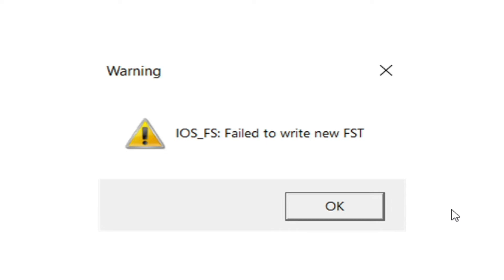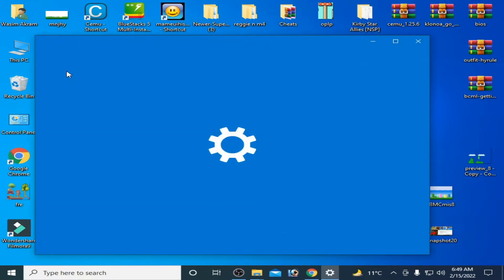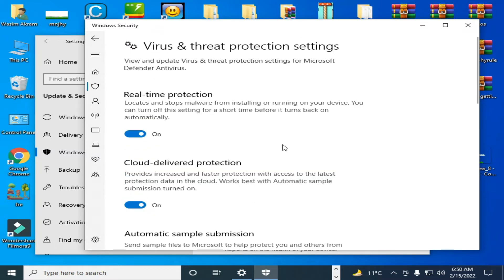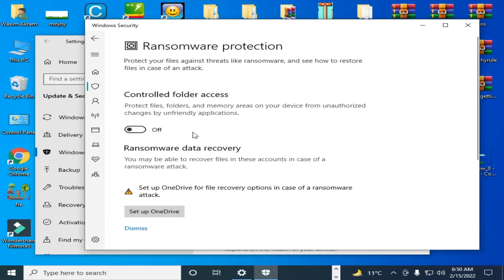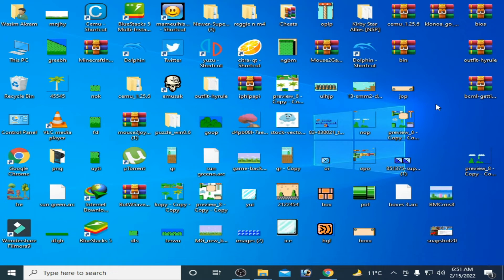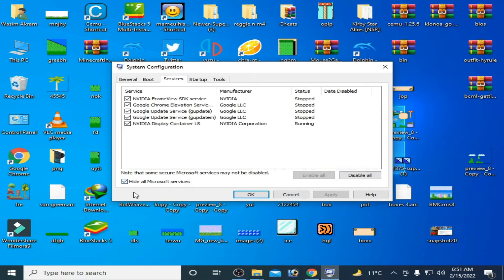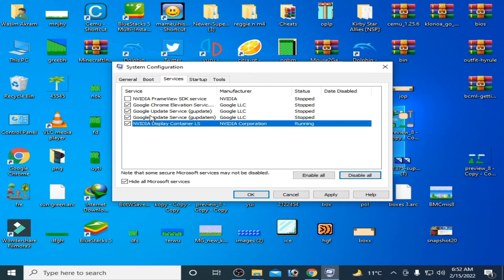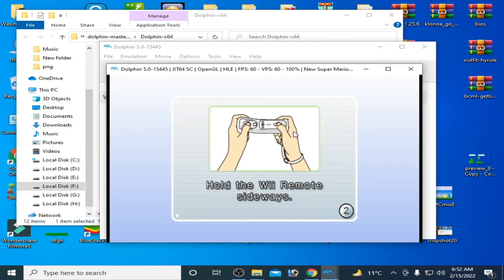How to Fix Dolphin issue: IOS_FS: Failed to write new FST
Hello,
this video will fix Dolphin issue: IOS_FS: Failed to write new FST.